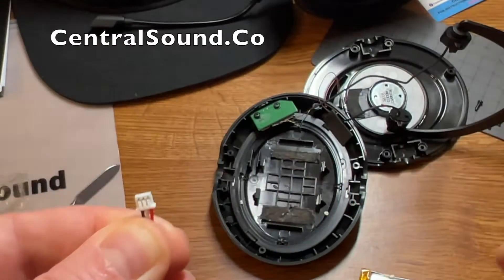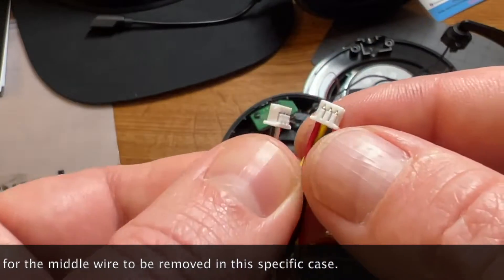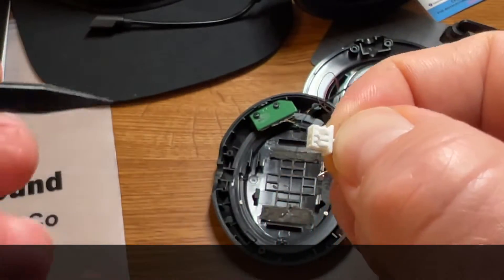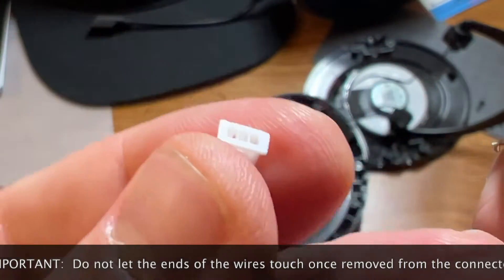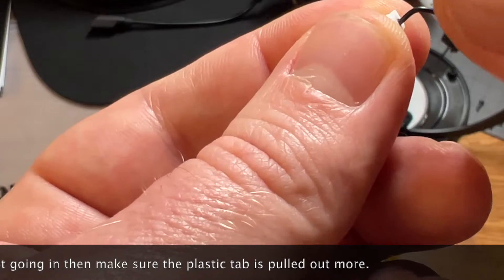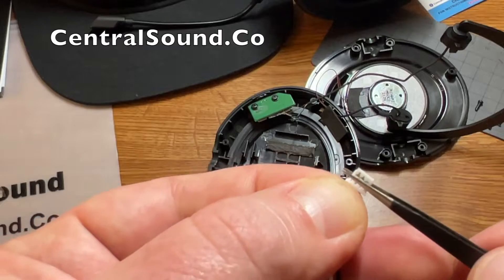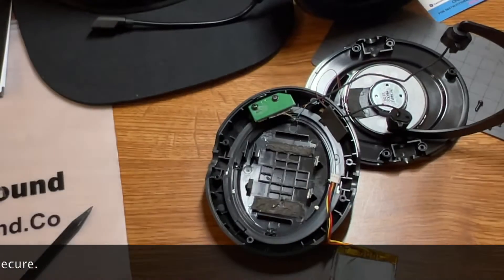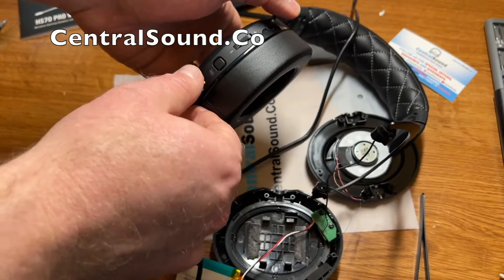Reverse Battery Polarity | How To Remove Micro-connector | Li-ion | Swap Positive and Negative Wires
How to reverse battery polarity by swapping wire positions in the micro-connector.  If you bought a replacement battery and the polarity is reversed then this will show you how to correct the polarity.   Always compare the connector with the original to make sure it's the correct size and as a reference to look at for wire position.  Take a pic if you can to refer back to.